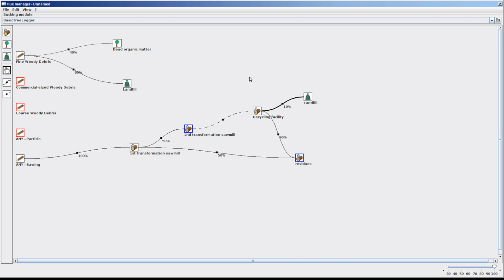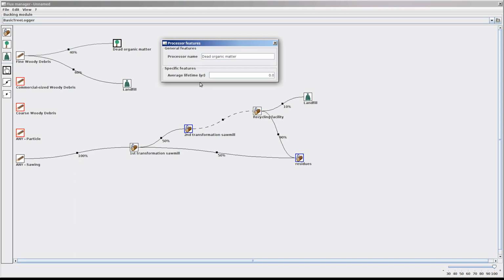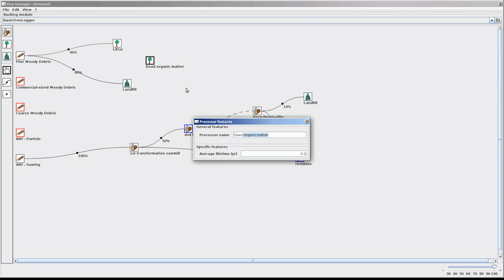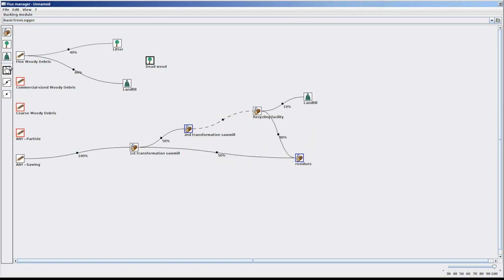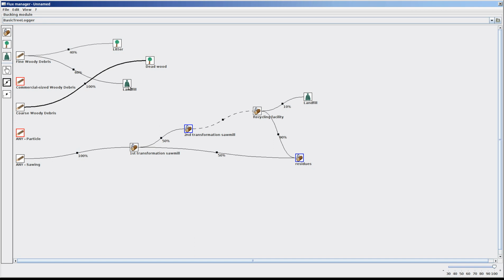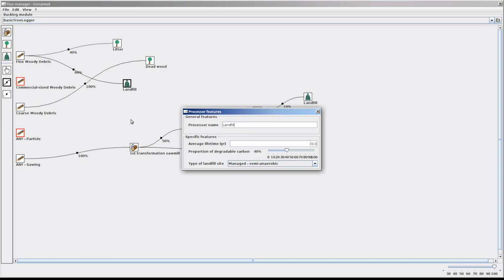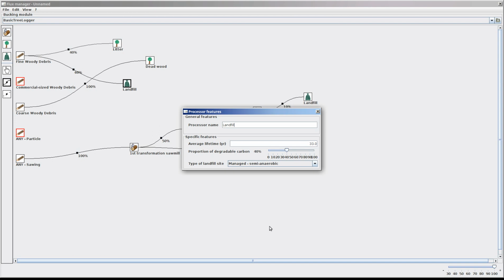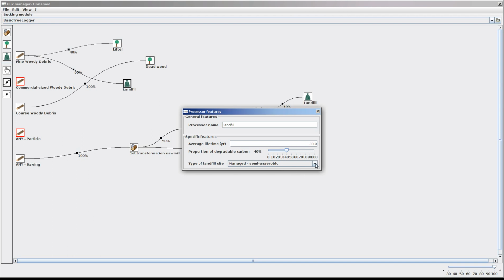CAT - FluxManager - Dead Organic Matter and Landfill Processors